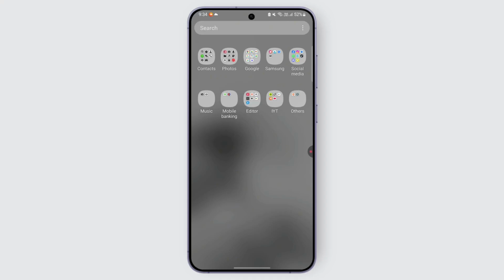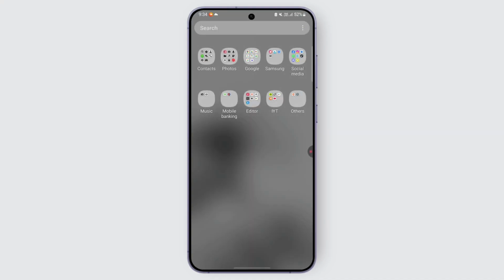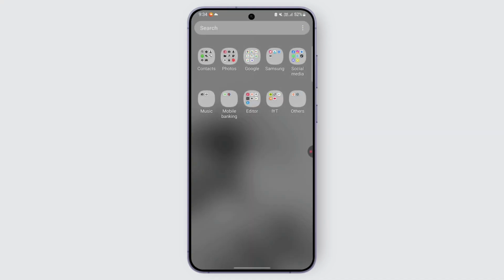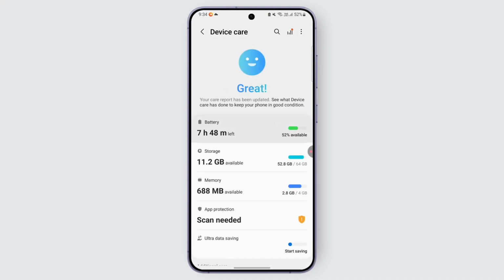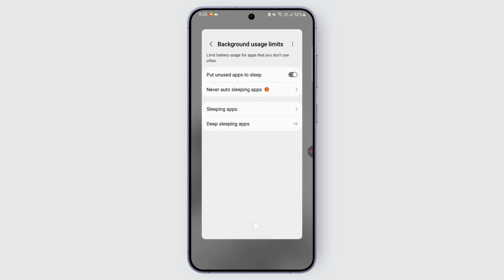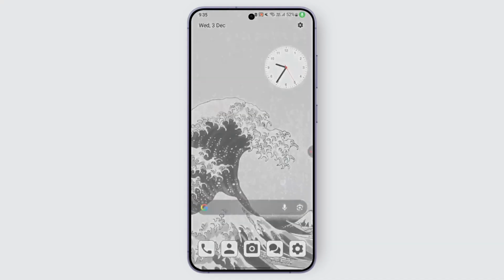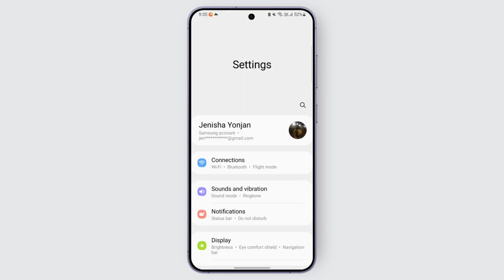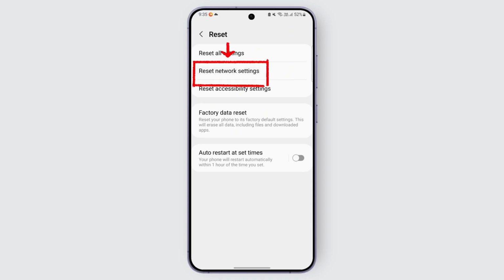How to Boost Low Mobile Data Speeds on Android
Want to boost low mobile data speeds on Android and enjoy faster internet on your phone? This video will guide you through the steps on how to boost low mobile data speeds on Android quickly and easily. Whether you're asking, "Why is my mobile data slow on Android?" or need help improving your internet speed, this tutorial has you covered. Learn the steps to fix slow mobile data issues and enjoy a smoother browsing experience. Watch now to see how you can boost low mobile data speeds on Android today!

Timestamps:
00:00 How to Boost Low Mobile Data Speeds on Android
00:10 Why Is My Mobile Data Slow on Android?